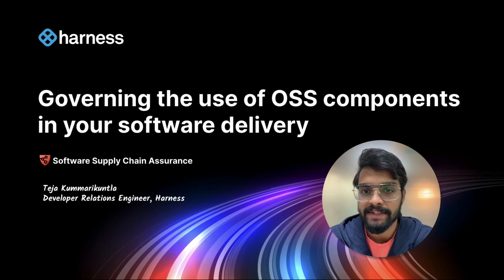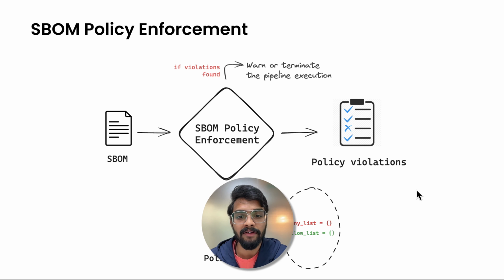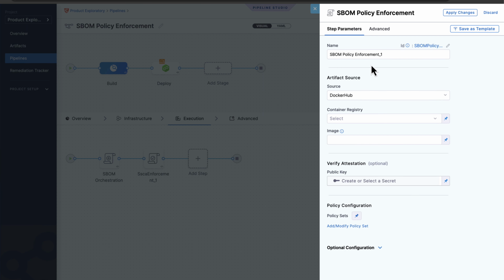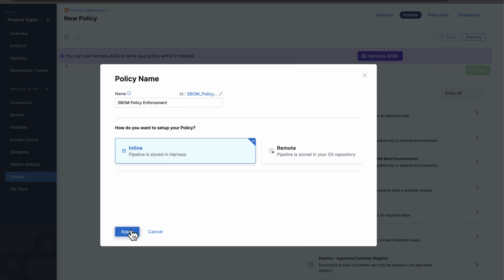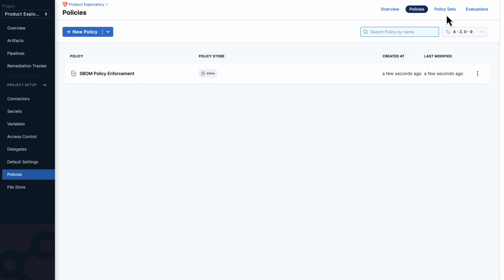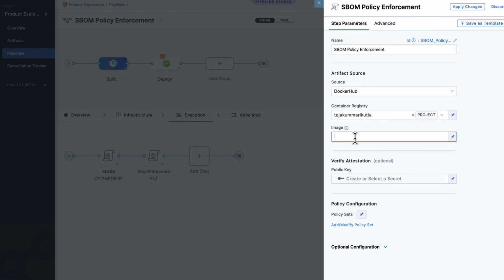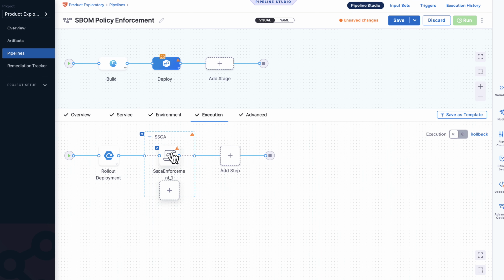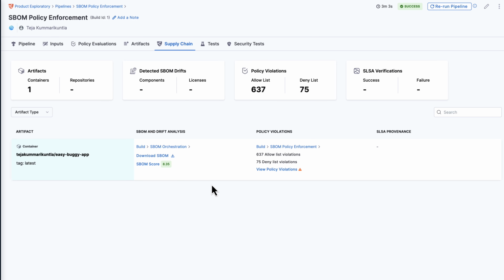Govern the usage of open source components in your software delivery | Harness SCS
In this video, we explore how you can implement governance over the use of open-source components in your software delivery process. The video demonstrates how to use OPA Policies and SBOM Policy Enforcement in the Harness SCS module to achieve this.

Presenter:
Teja Kummarikuntla